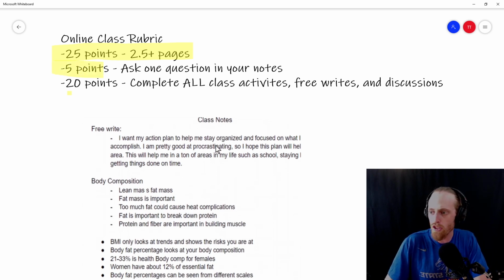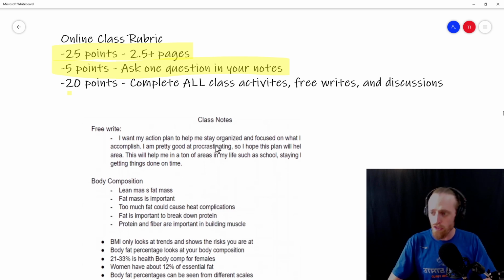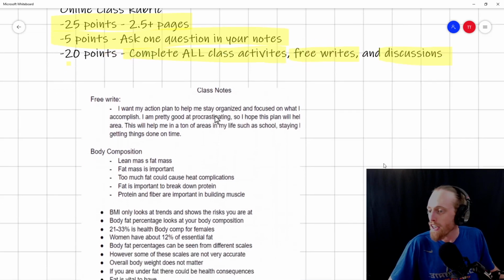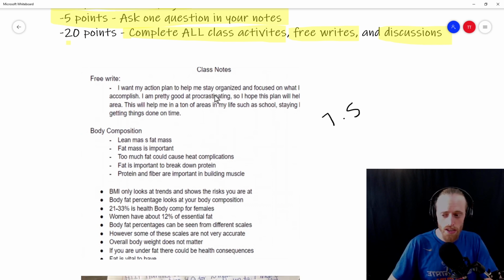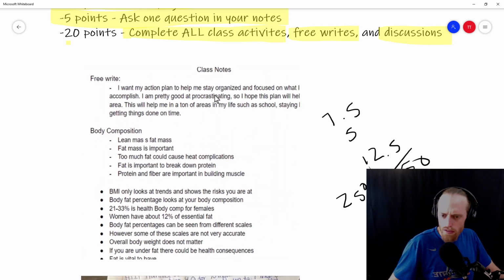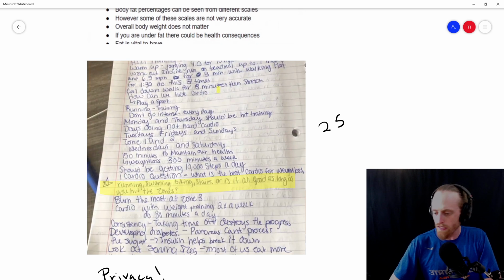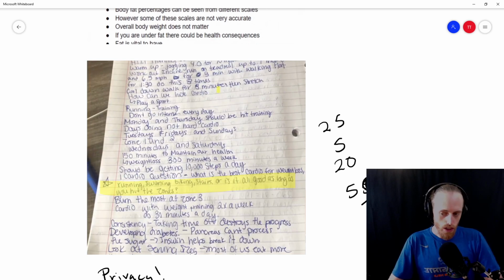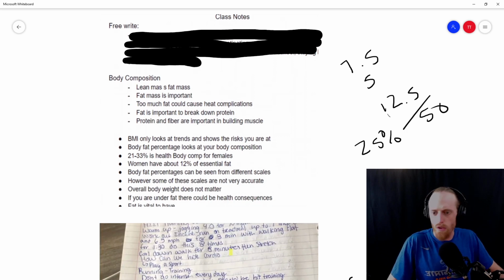How to Complete a Class Online